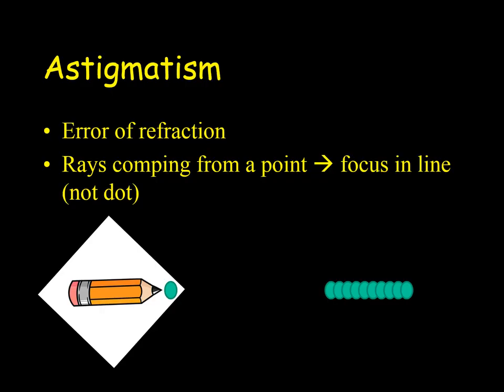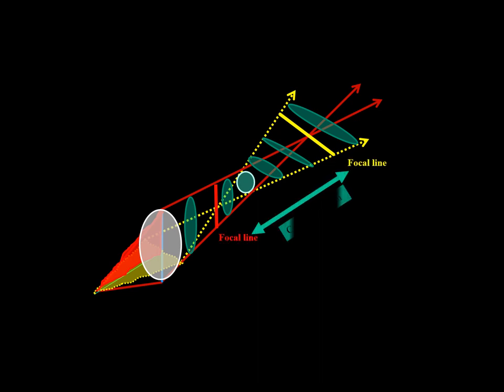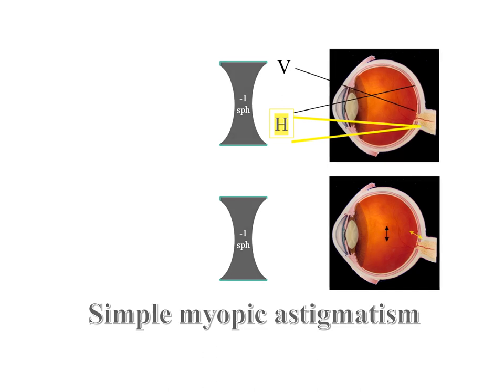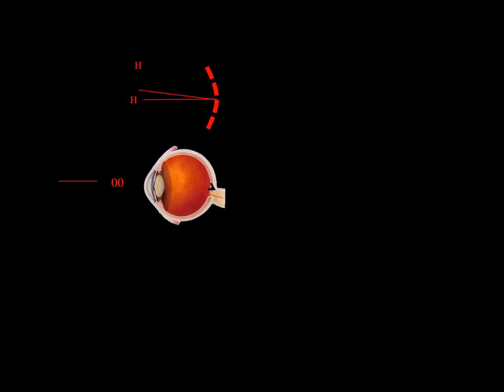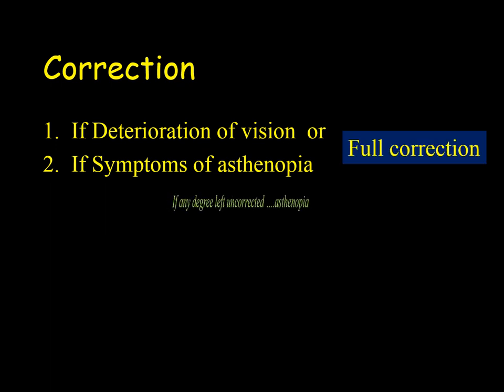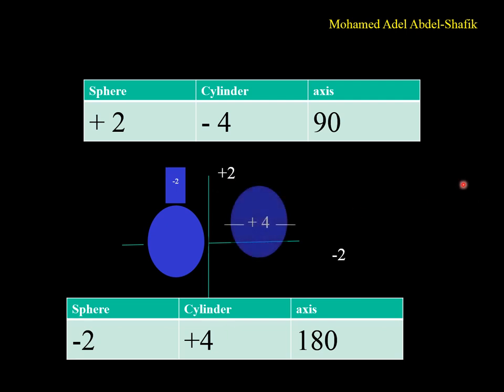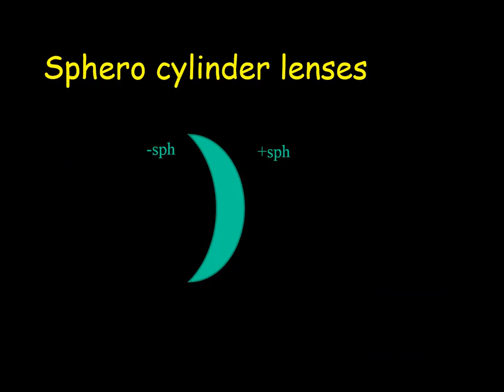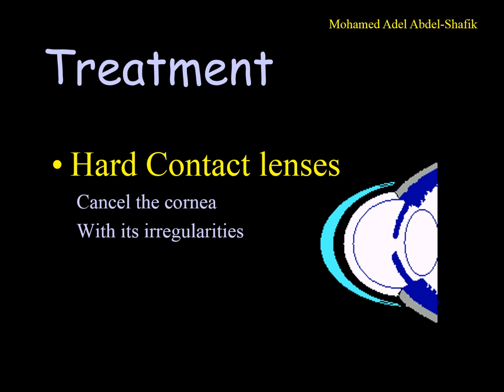011 optics course (new 2020) : astigmatism